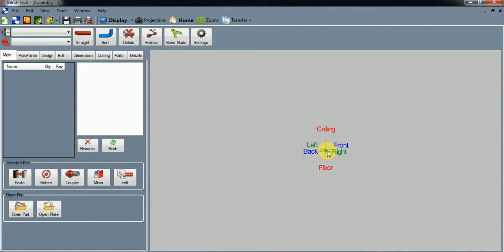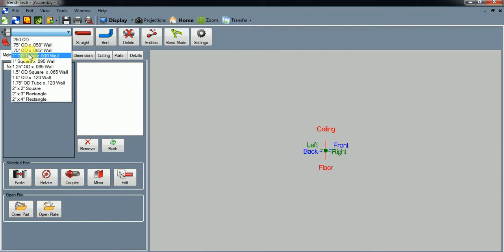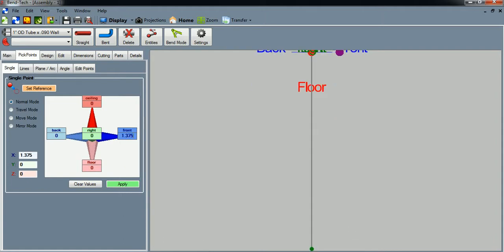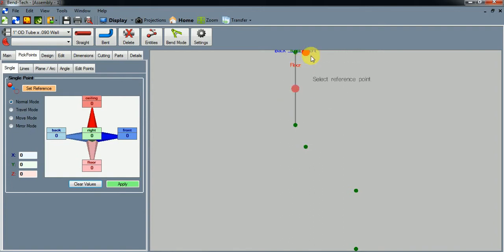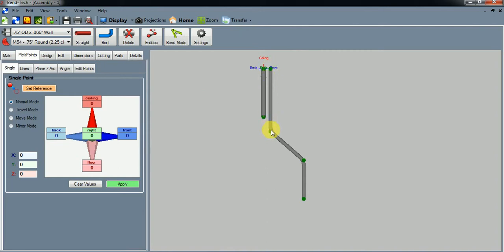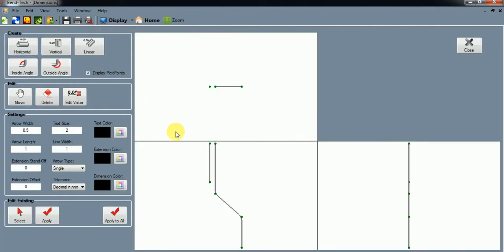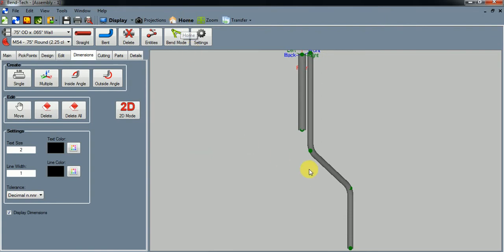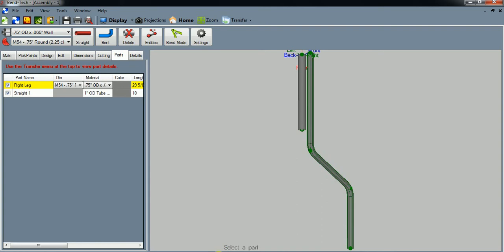Bend Tech Pro Tutorial - How To - Design a Shop Stool